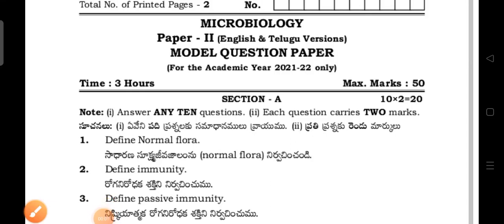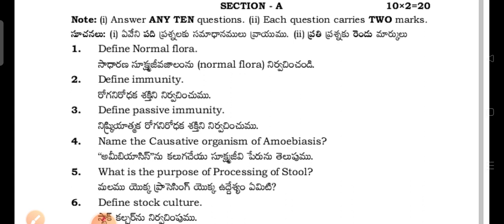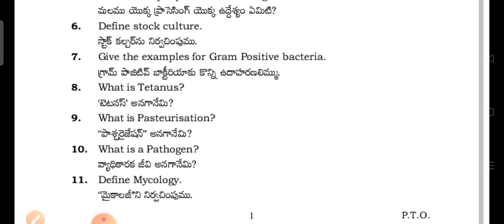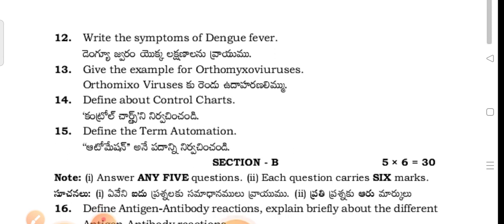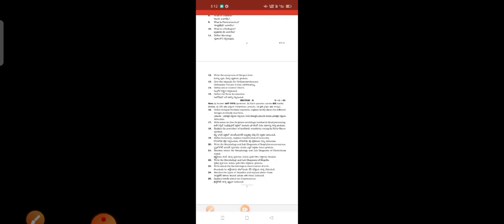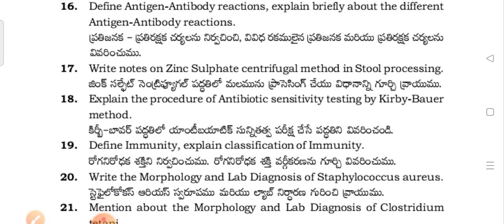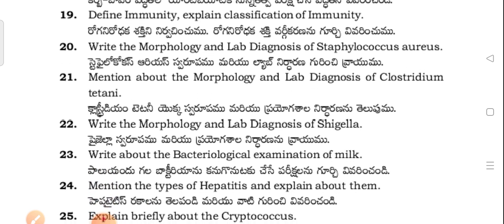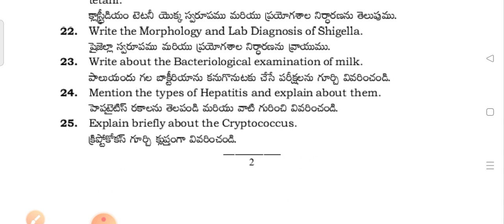Ts/MLT-2nd yr , Model Question paper in paper 2 Microbiology